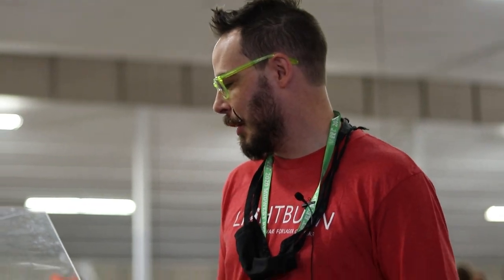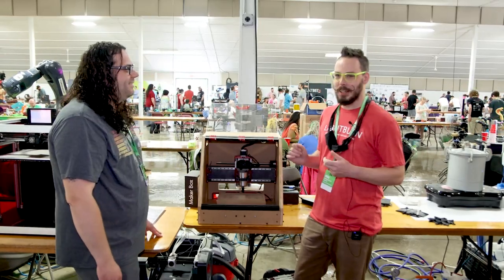Newest DIY CNC Machine Kit!! The Milk Cr8 is Awesome!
In this video we check out the Newest DIY CNC Machine Kit!! The Milk Cr8 is Awesome! You might recognized Joe from the Makers on Tap podcast and his appearances on HotMakes, but his newest creation is spot on! He debuts the newest DIY CNC Machine Kit called the Milk CR8 and you will want one! Also, don't forget about the Selfie Robot at the end of the Video!

***FYI*** This isn't a CNC Kit you can purchase. This is a BOM (Build of Materials) to purchase to make your own kit. And Plans and Path to build one yourself! Joe doesn't supply any of the parts or a kit for this. He just designed and created it for us to use!!

Thanks for Steve W. for joining the team as camera A!

Ender 3 V2 on Amazon

Ender 3 Pro on Amazon

Credits